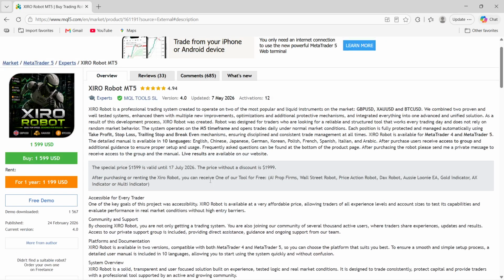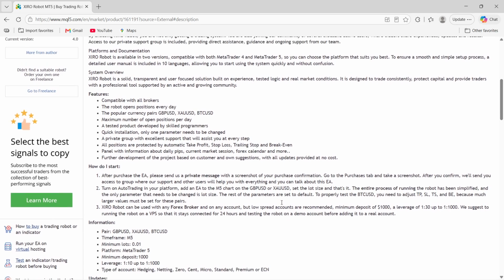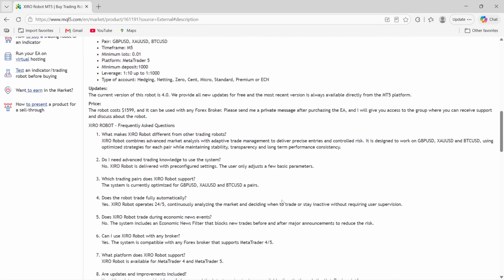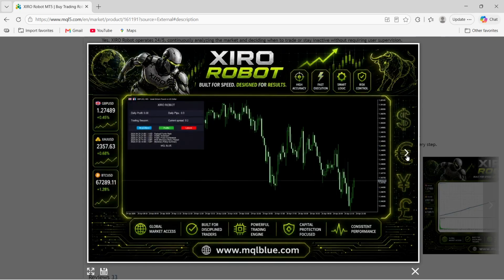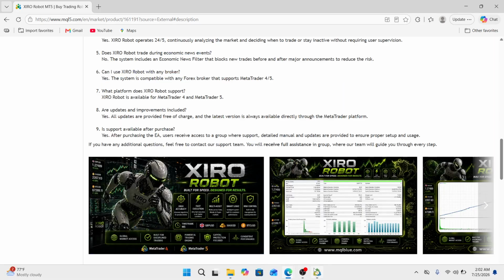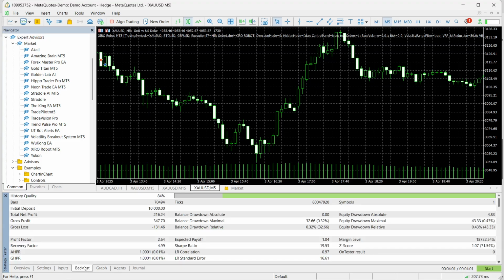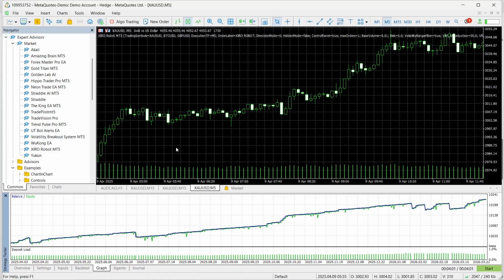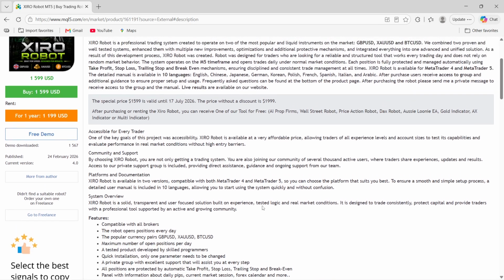XIRO Robot MT4 & MT5 Review - Multi Instrument System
In this honest XIRO Robot MT4 & MT5 review, I tested the system that trades GBPUSD, XAUUSD, and BTCUSD on M5. The developer emphasizes structured daily trading with full automatic management. My backtest showed steady growth with low drawdowns in the tested period.

If you're considering the XIRO Robot, watch until the end for the real performance, multi-instrument risks, and who it’s actually suitable for.